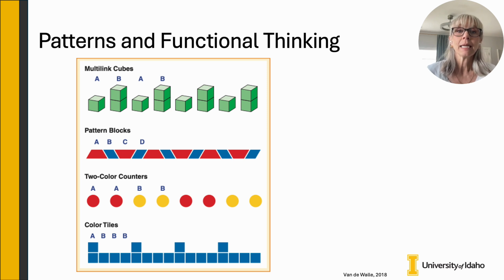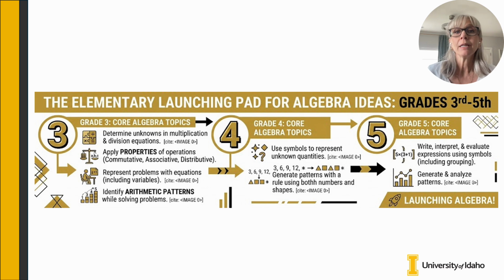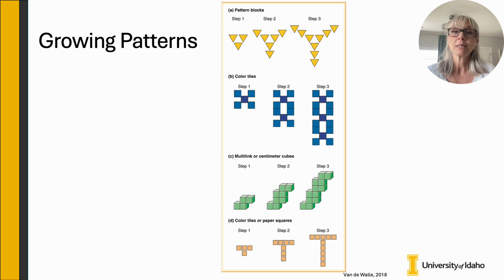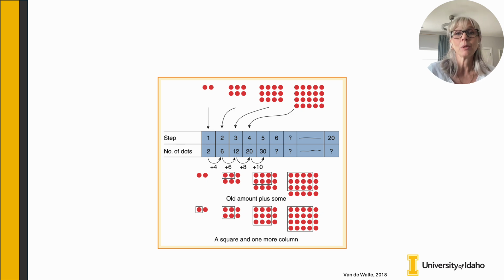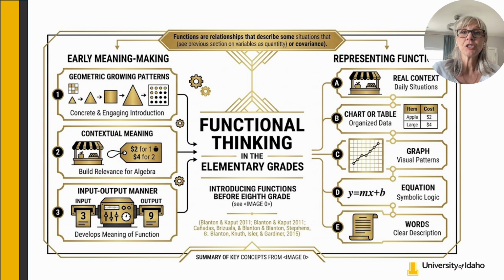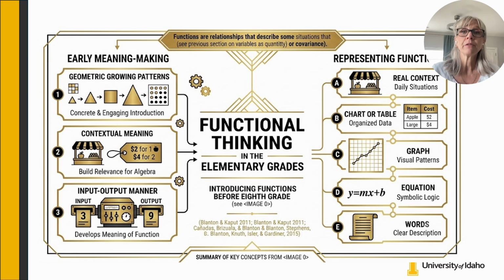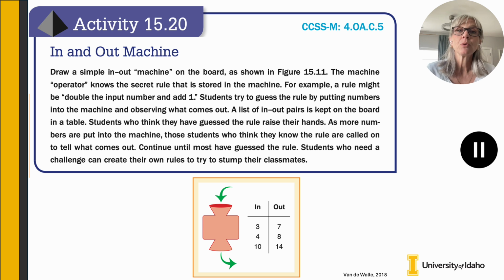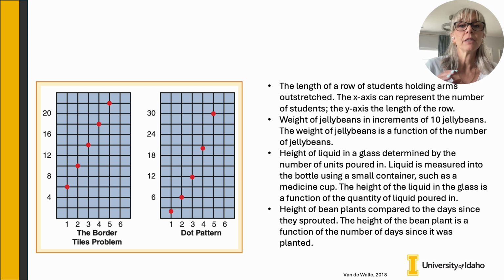3.1 Functional Thinking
- Patterns, both repeating and growing, can be recognized as having common elements, extended to subsequent
elements through shared characteristics, and generalized through the identification of rules and relationships.
- Functional thinking explores relationships that uniquely associate members of one set with members of another set.
For every input, there is a unique output.